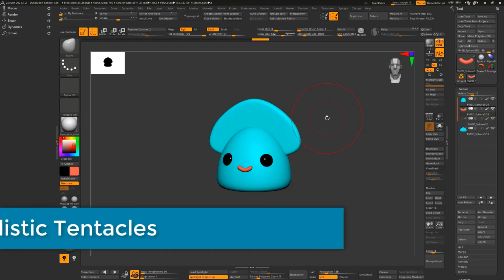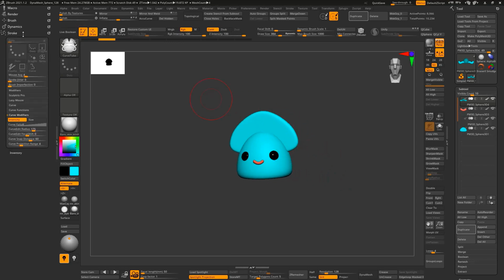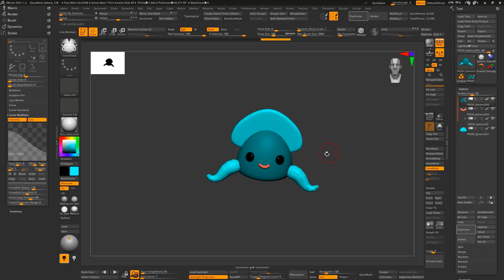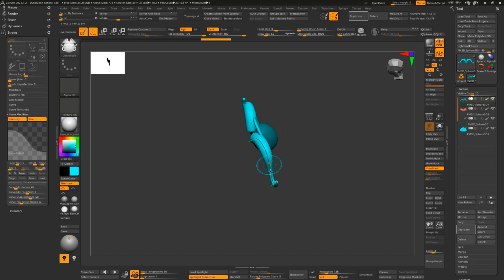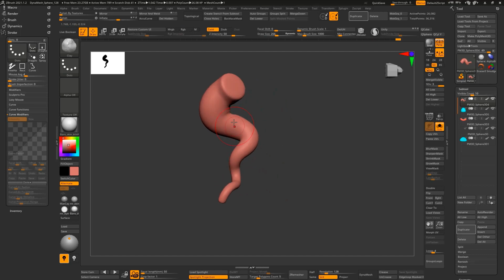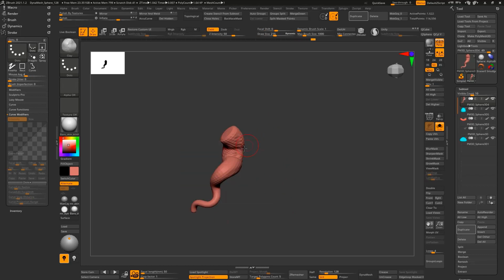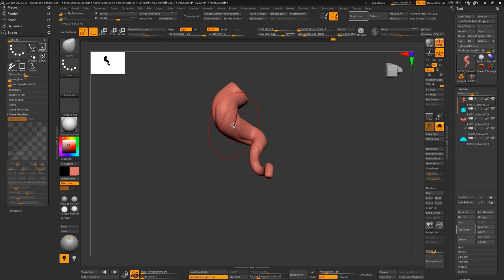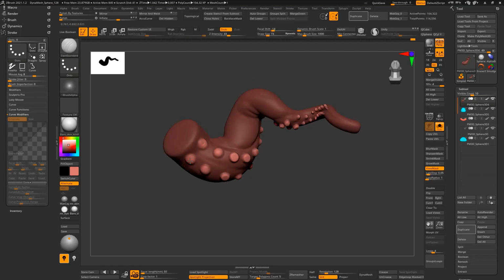[BEGINNER ZBRUSH TUTORIAL] Tentacles for Your Halloween Monster Project!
🟢 FOLLOW + tag @ArtHeroes on Instagram to get featured as an Artist of the day!